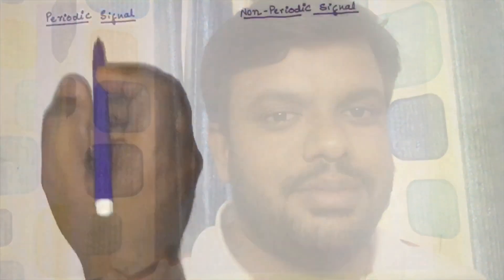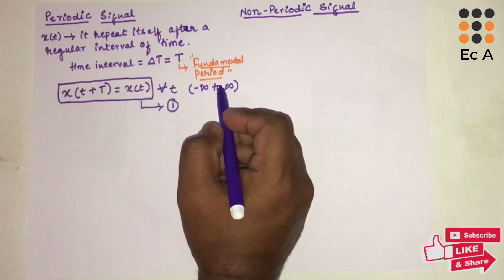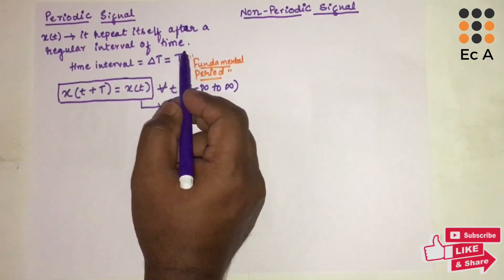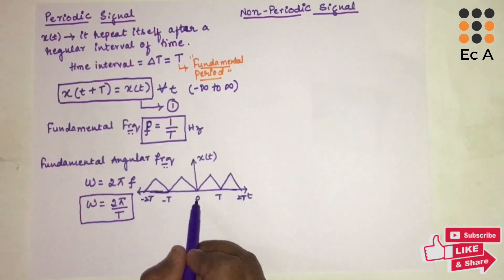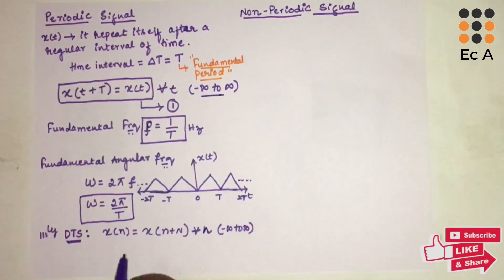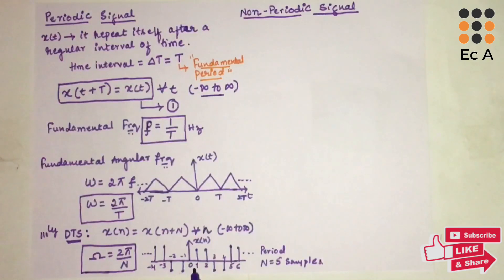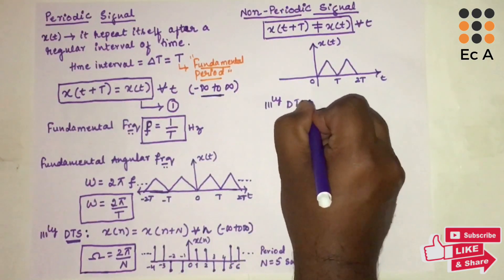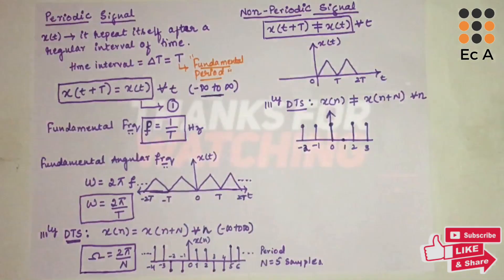#79 Periodic and non periodic signals || EC Academy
In this lecture we will understand Periodic and non Periodic signals.